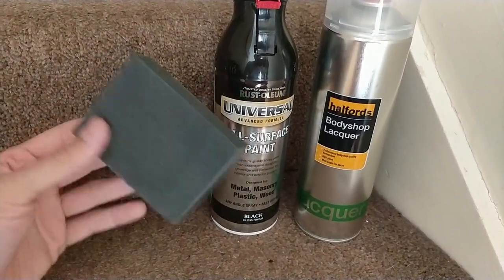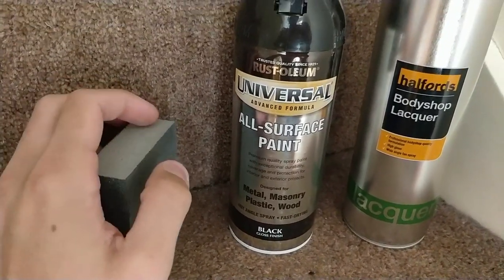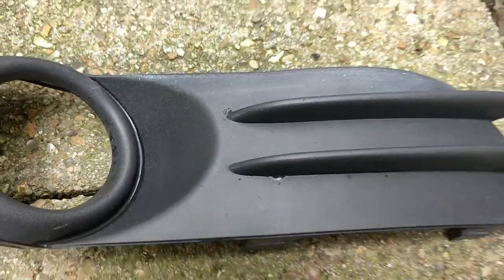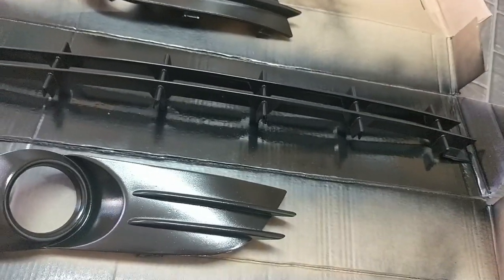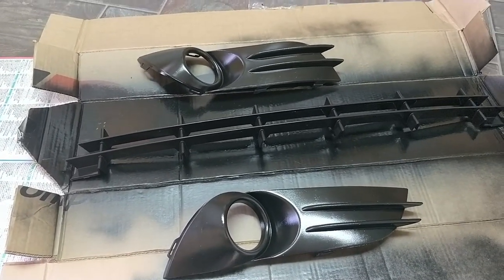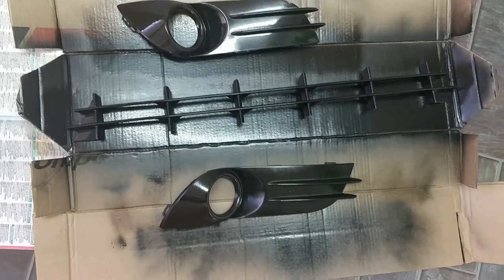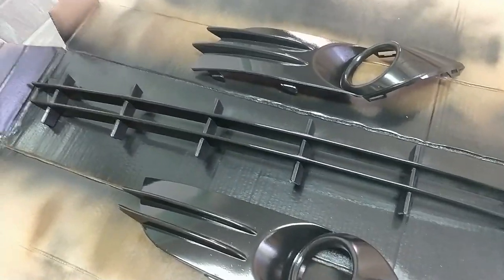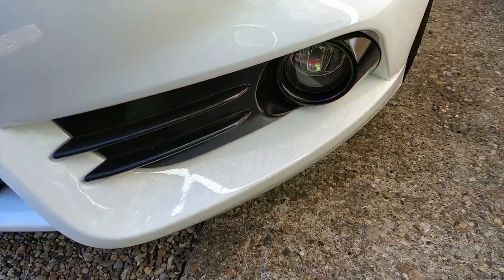How to: Paint Plastics Gloss Black! - Fiesta ST180 DIY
Painting my lower grill, fog surrounds with B&Q All surface gloss black paint and Halfrauds Bodyshop Lacquer. All in all about £37 to get all the plastics in gloss black.